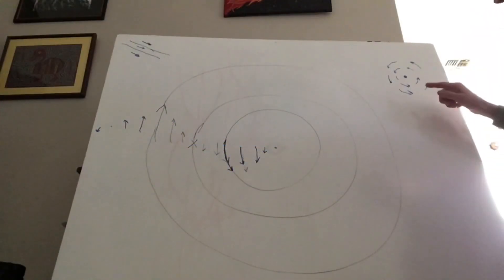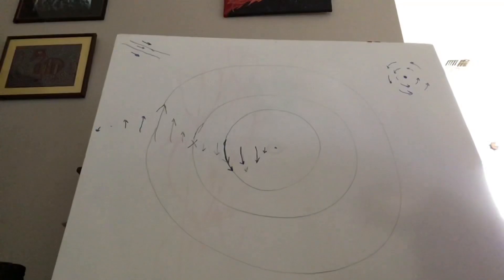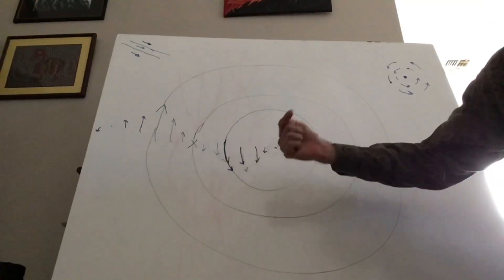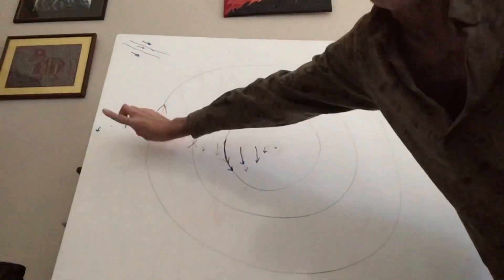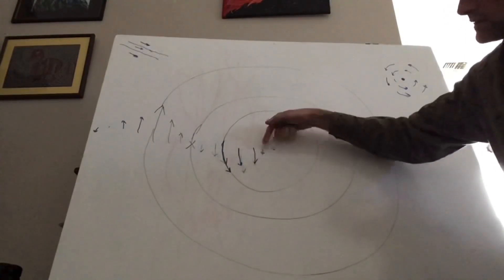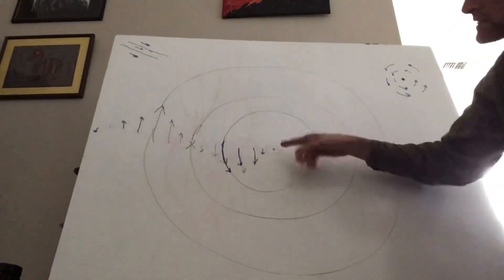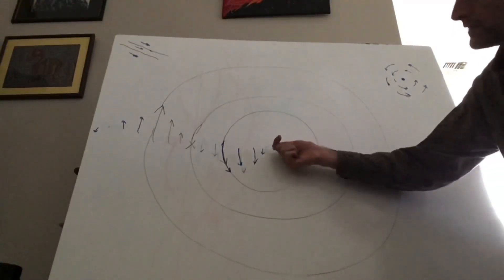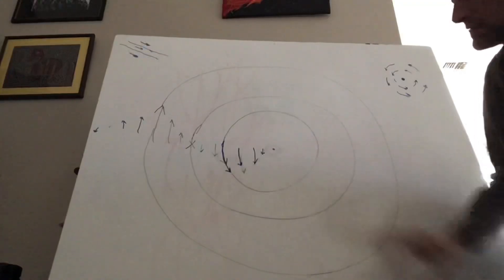Jim Weninger - Differential Rotation of the Sun explained using Don Scott’s Birkeland Current Model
Jim was kind enough to let me share this publicly.

Please discuss in the comment section!

Birkeland Currents: A Force-Free Field-Aligned Model- Donald E. Scott
Department of Electrical Engineering (Retired), University of Massachusetts, Amherst, MA, USA.

⚡️EUE2020VISION⚡️